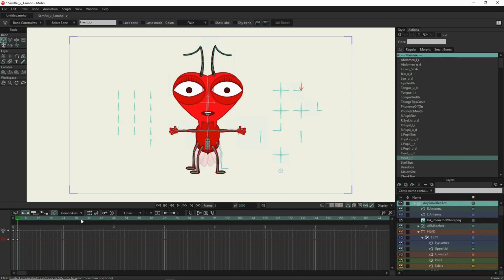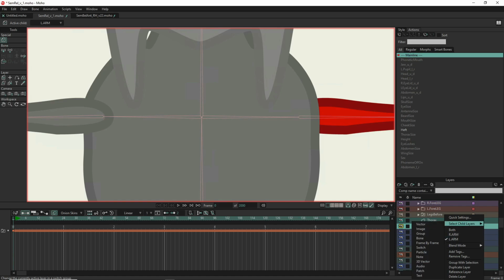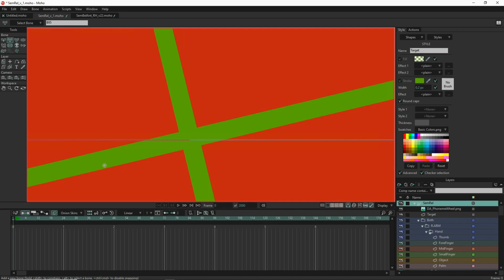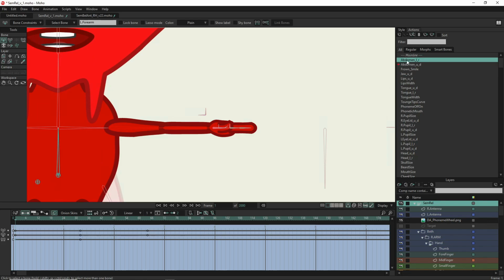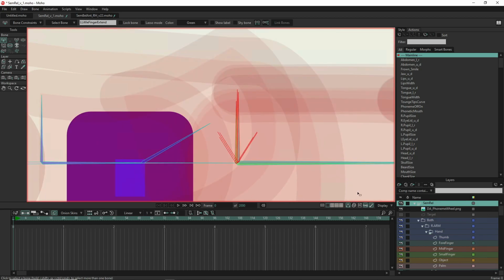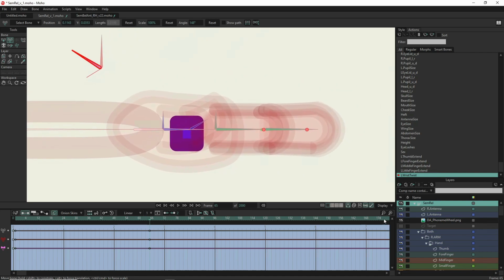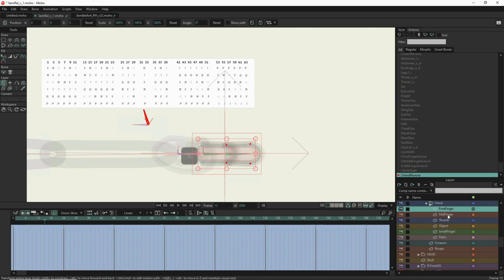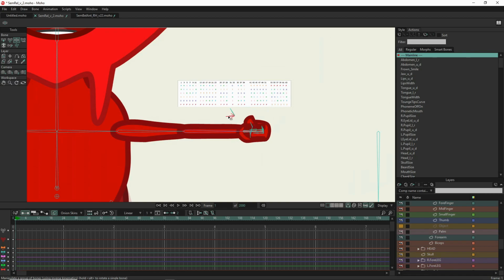Improving the Puppet. Any Small Red Ant - Part 2 of 5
In this video I show you the new Dynamic Hand I have developed in Moho Pro 14. No more using a Switch that is Close Enough, and no more stopping production to have the artist produce a new hand pose. It allows the hands of your puppet to basically become any hand pose you want in moments. No need to use switches, move the fingers how you want, overlap the fingers how you want, hold objects, and MOVE the fingers from one pose to the other in the animation. Twist the wrist and show the hand in unlimited poses.